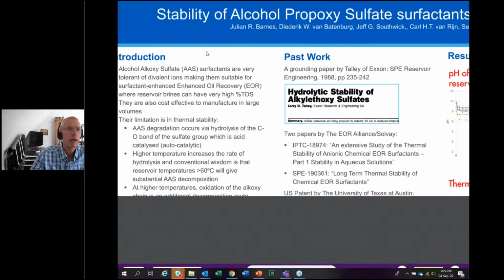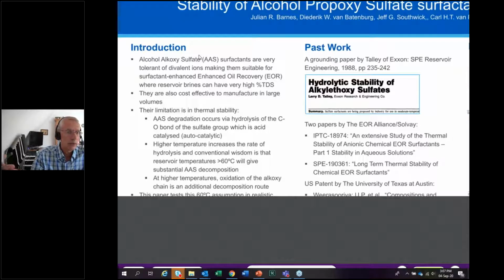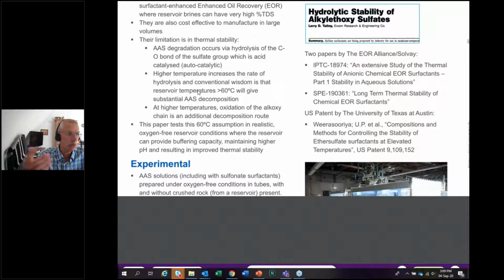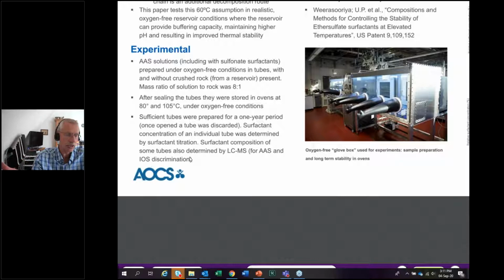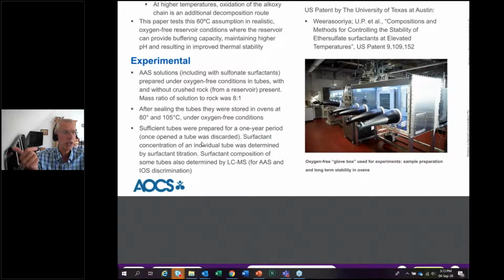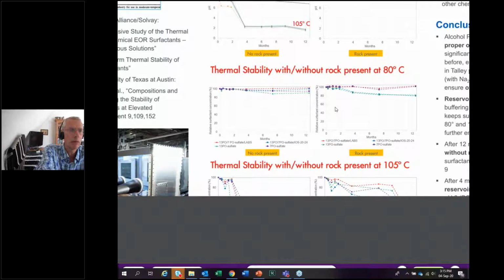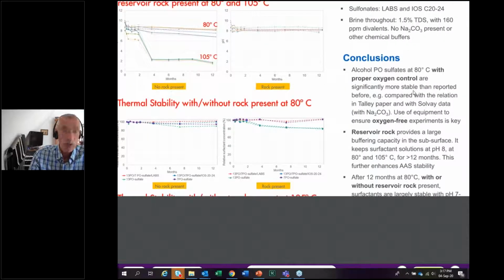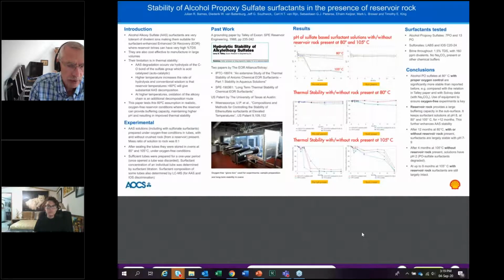Stability of Alcohol Propoxy Sulfate Surfactants in the Presence of Reservoir Rock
'Stability of Alcohol Propoxy Sulfate Surfactants in the Presence of Reservoir Rock' was originally published as an ePoster at the Virtual 2020 AOCS Annual Meeting & Expo. Julian Barnes will present this research live and take questions from the audience during this special edition virtual annual meeting webinar.

About the Presenter: Julian R. Barnes, PhD, Principal Science Expert Surfactants, Shell Global Solutions International B.V., Amsterdam, Netherlands

Julian Barnes is a Principal Science Expert Surfactants at Shell’s Technology Centre in Amsterdam, Netherlands. His BSc and PhD degrees are in Chemistry from University of Bristol, UK. Following his PhD he joined Shell and has held a number of R&D positions in different areas of Shell and in different countries: UK, France, Japan, Germany and now Netherlands. Surfactant chemistry in different end applications has been a common theme across these positions. He has published widely and holds a number of patents. He is currently Shell’s global specialist on surfactants across all applications, Homecare, Personal Care and Industrial applications, and works with teams in Houston and Amsterdam. He and his team support Shell Chemicals’ NEODOL and NEODENE businesses.